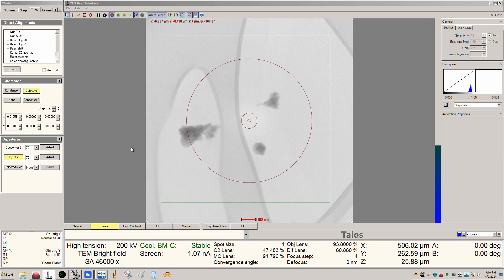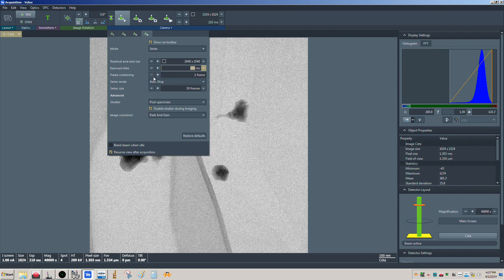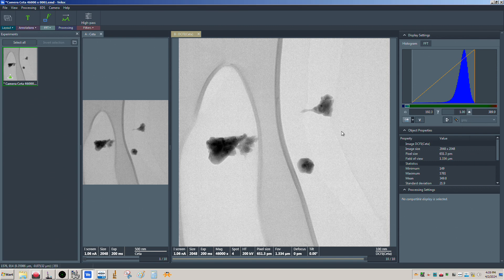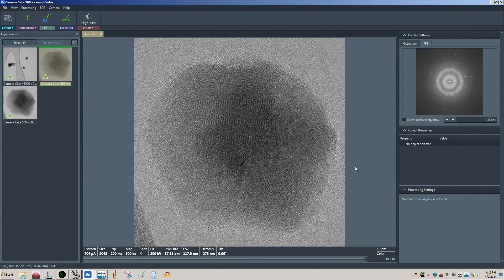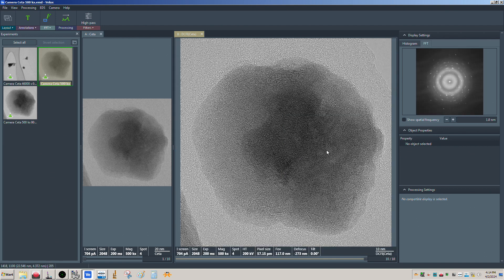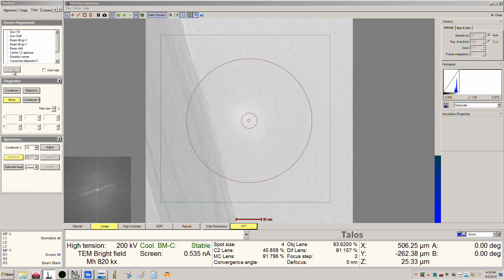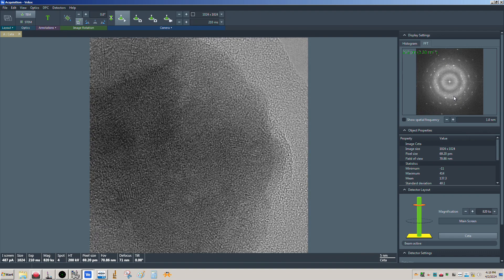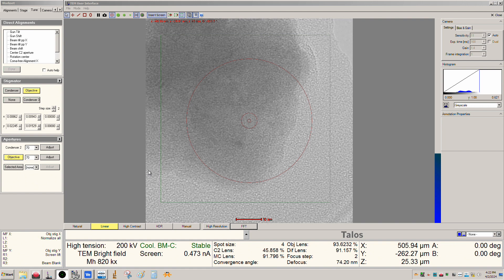FEI Velox: drift-corrected frame integration for TEM imaging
As you might expect, your S/TEM images won't look very good if the specimen isn't still during image acquisition.  Of course, time is always your friend when it comes drift reduction, but even with sufficient time, the drift may still impact your data.  For much of the history of S/TEM, there was no way around this issue, until drift-corrected frame integration (DCFI) was developed.  Now widespread and ubiquitous in modern S/TEM imaging technology and software, DCFI has completely changed the game in terms of the quality of S/TEM images now obtainable.  So, as promised (albeit a day late), here is the video tutorial covering the DCFI feature of FEI Velox as applied to conventional TEM mode imaging (as always, recorded raw, unedited, uncensored, unfiltered, and uncut).

Thank you for your support, my fellow electron microscopy aficionados!  Video topic requests are always welcome and appreciated; I enjoy making these videos and wish I could make them more frequently, but the demands of my job make it tough to do so; I’m in charge of 3 S/TEMs, 2 dual FIB/SEM systems, and 1 SEM and this keeps me very busy!